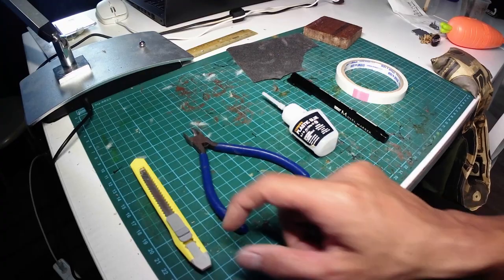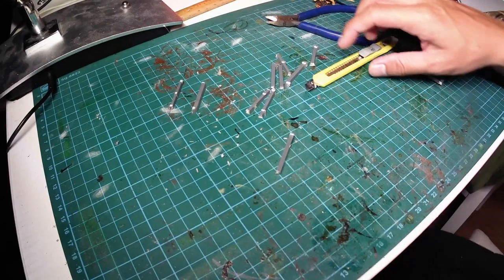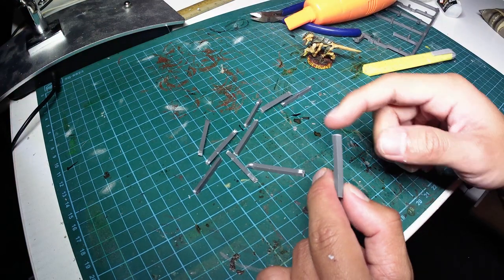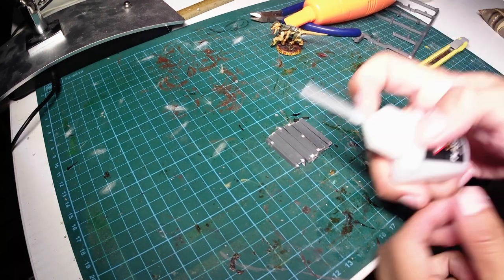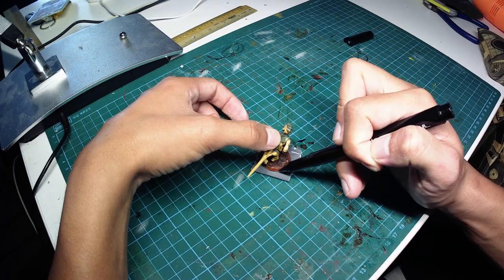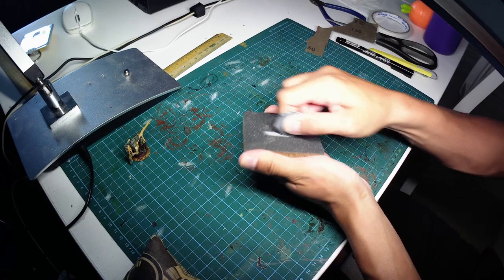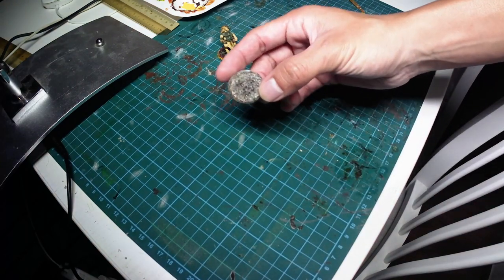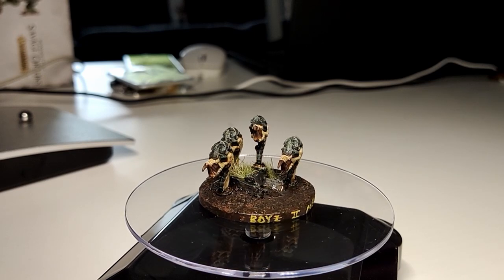I Made Free Warhammer 40K Bases from Sprues!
Made some spare Warhammer 40K bases from sprues I had lying around, let me know what you think! :)